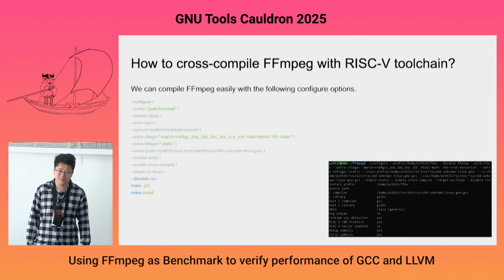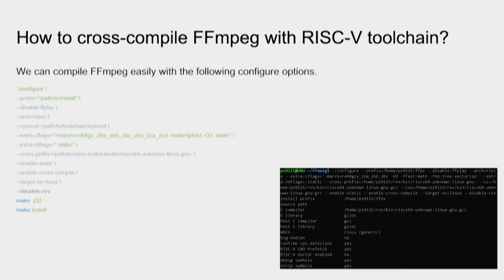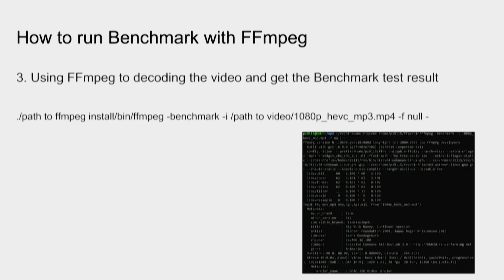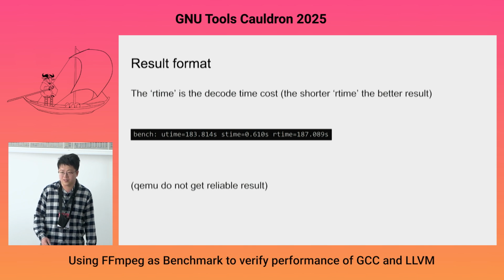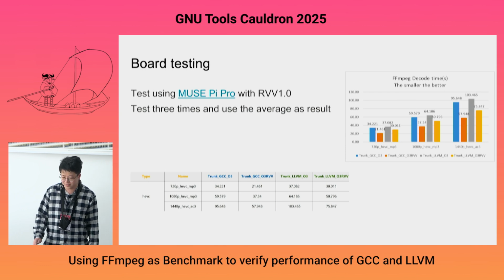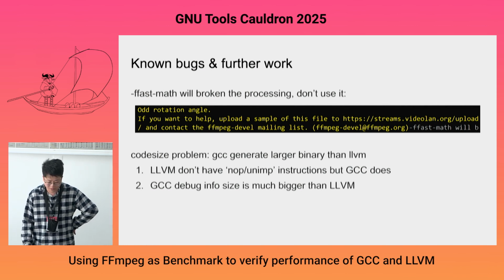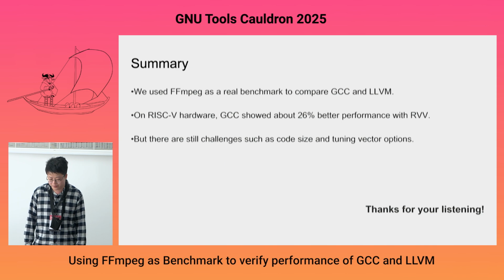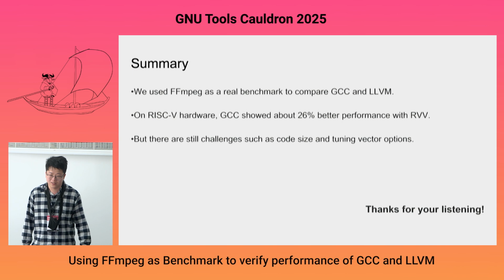Using FFmpeg as Benchmark to verify performance of GCC and LLVM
Compare currently GCC and LLVM performance difference using FFmpeg as benchmark. Tested on a RISC-V develop board, contains vectorization performance improvement results.

We will introduce how to use FFmpeg as a benchmark, to compare GCC and LLVM performance on it with different situation.

The test is mainly based on the RISC-V development board Muse Pi Pro with RVV1.0 feature.
In addition, some problems that need to be solved will also be briefly introduced.